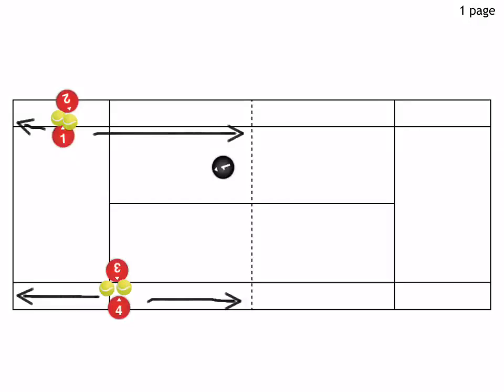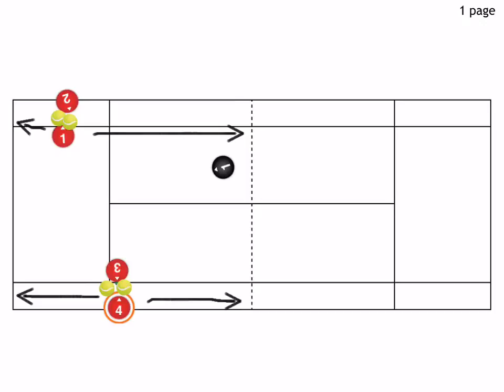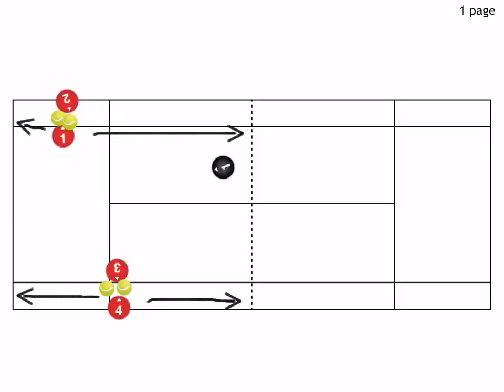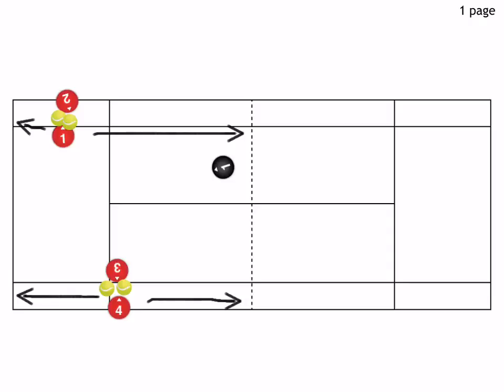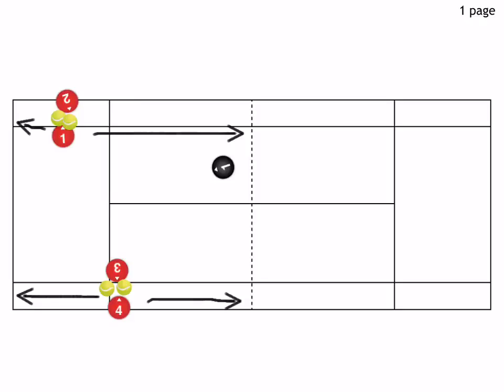Kids Race Tennis Warm Up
It's important to make tennis fun for kids playing enjoyable but challenging games, drills or races that are all age appropriate.